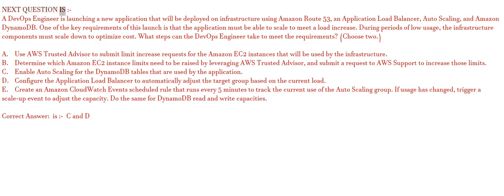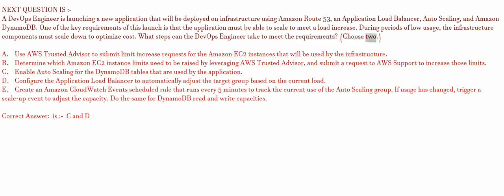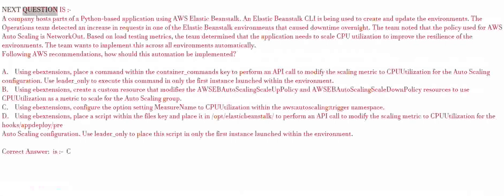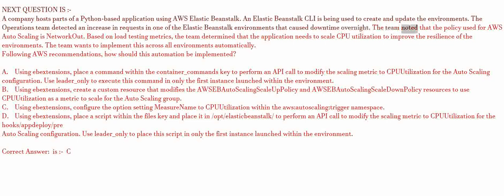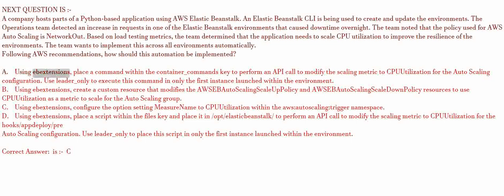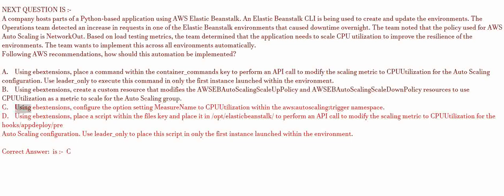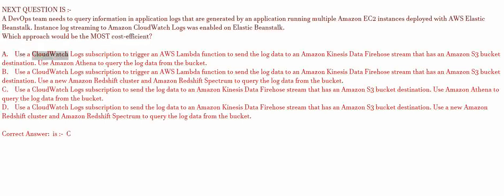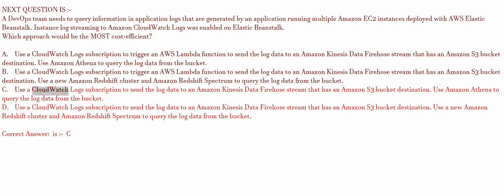#26: (DOP-C02)-AWS Certified DevOps Engineer-Professional - Questions and Answers